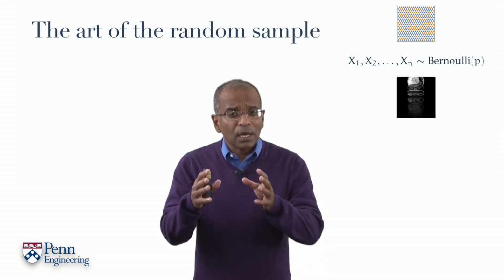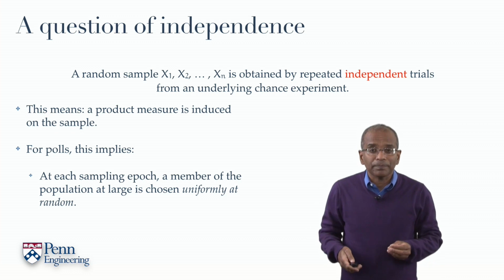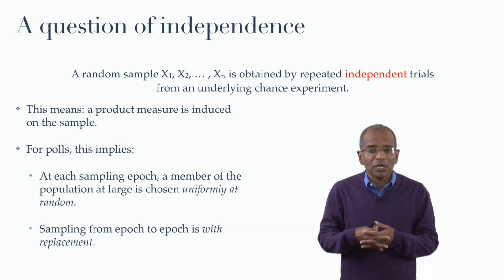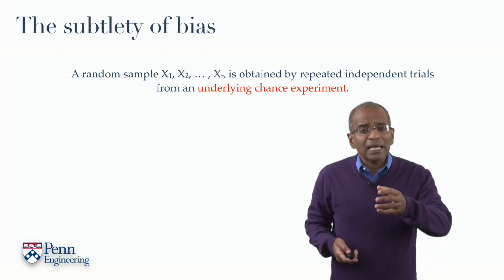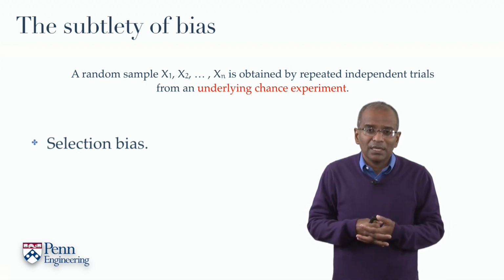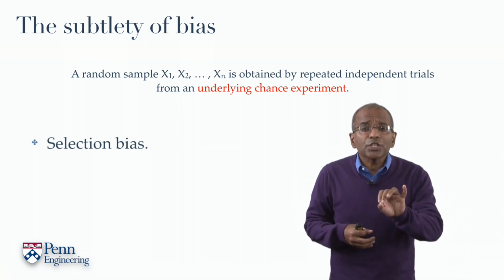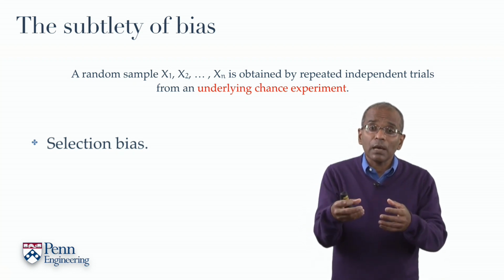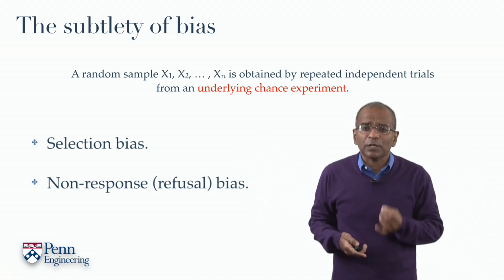Lecture 11.1: b. The subtlety of bias — [Probability | Santosh S. Venkatesh]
In which the viewer discovers the art of the random sample and the subtle and manifold ways in which bias can be manifested.